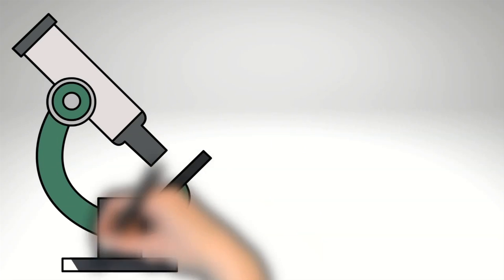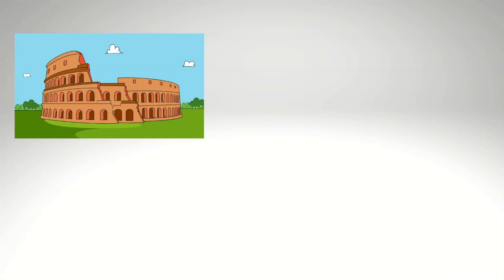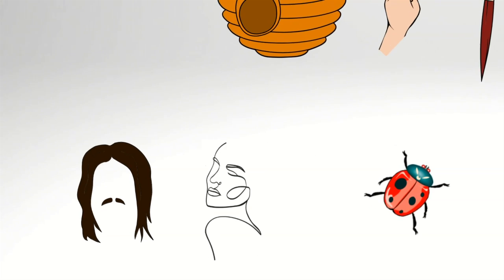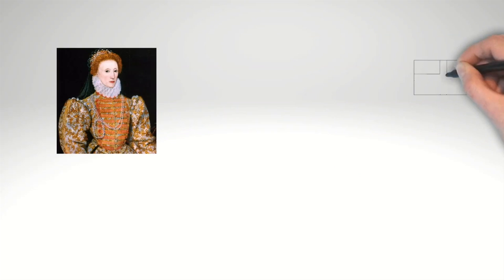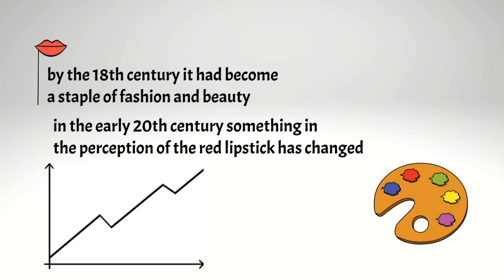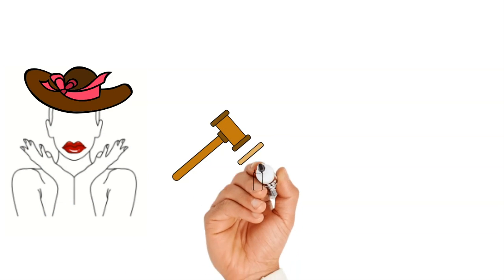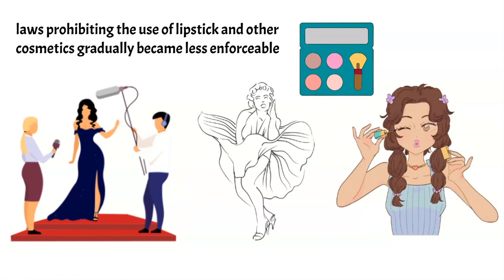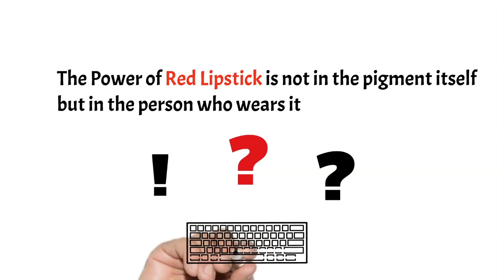From Cleopatra to Marilyn Monroe: The Fascinating History of Red Lipstick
It is a symbol of power, beauty, and seduction. throughout history, the perception of it has varied widely. at times, it has been associated with queens, goddesses, and other powerful figures, while at other times, it has been viewed as vulgar or even sleazy & cheap - it is the red rouge that we are going to talk about today!
One of the earliest pieces of evidence of red lipstick use was approximately about 5,000 years ago and comes from the ancient city of Ur in Mesopotamia - modern-day Iraq, where a 5,000-year-old Sumerian poem describes a woman's lips as redder than precious stones, which some scholars believe it is a reference to the use of red lipstick.
in ancient Egypt, it’s also believed that the use of red pigments for coloring lips dates back to 5000 years ago too, where both men and women used red pigments made from crushed beetles and ants to create a rich red pigment to color their lips. the use of red lipstick was considered a sign of social status and was often reserved for the wealthy and upper classes. but the shade of red used by the Egyptians was much darker than the bright red we associate with modern lipstick, and it’s believed that Cleopatra was a fan of the bold hue.
in the Roman Empire the use of red lipstick became particularly popular approximately around 1960 years ago during the reign of Emperor Nero, who used to color his lips with a red pigment. The historian Suetonius wrote that Nero would apply a red ointment to his lips before performing on stage.
Emperor Nero was known for his love of beauty and luxury, and he use to have used cosmetics himself. he also enjoyed watching his wife apply her own makeup and was known to give her expensive gifts of cosmetics.
red lipstick become common among actors and performers in ancient Rome, as it helped to make their expressions more visible to the audience.
the ointment was made from crushed insects, which were a common source of red pigment in ancient times, and it was applied with a small brush or finger and often mixed with other ingredients, such as beeswax or animal fats, to create a smooth texture. also in Rome, as well as in ancient Egypt, red lipstick was popular among men and women.
The use of red lipstick continued to be popular in Rome and across Europe in the centuries that followed.
But it wasn’t always considered a symbol of wealth and status. During the Middle Ages in Europe, red lipstick was associated with prostitution and was considered a mark of sinful behavior. This view was largely influenced by the Church, which believed that makeup and other forms of adornments were sinful and considered their use to be a sign of vanity and excess - a form of deception that could lead them astray from the path of righteousness. As a result, many women who used cosmetics, including red lipstick, were often considered morally corrupt and were ostracized by society. Over time, the association between red lipstick and prostitution began to fade, and by the 16th century, it had become more socially acceptable for women of all classes to wear makeup, including red lipstick.
The Elizabethan era played a significant role in making red lipstick popular again. During this time, Queen Elizabeth I of England was known for her love of makeup, particularly her use of red lipstick. She wore it herself as a symbol of her power and authority and is said to have had a favorite shade of red, which was made from a mixture of cochineal, gum Arabic, and egg white.
As a result of her influence, red lipstick became fashionable among the aristocracy and upper classes in England. However, it was still considered somewhat scandalous and was often associated with loose morals and promiscuity.
Despite this association, the popularity of red lipstick continued to grow, and by the 18th century it had become a staple of fashion and beauty. In the 19th century red lipstick became more widely available thanks to the development of synthetic dyes and the rise of the beauty industry.
but, in the early 20th century, something in the perception of the red lipstick has changed again, and again it was attributed to prostitutes or actresses. To the point that some states in the United States banned the use of red lipstick. the ban was rooted in the belief that wearing lipstick was a sign of loose morals and sexual promiscuity, and that women who wore it were engaging in scandalous behavior. Some people believed that the bright colors of lipstick were intended to mimic the color of the vulva, and that wearing it was a way for women to advertise their sexual availability.
written with the help of chatgpt